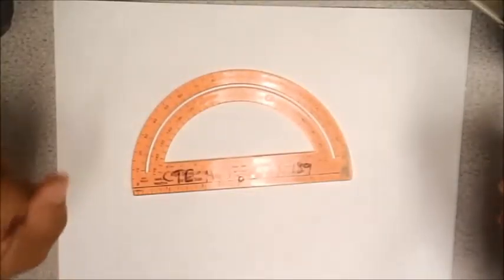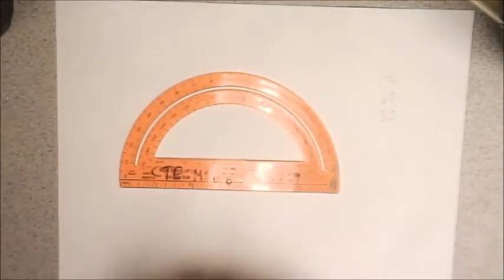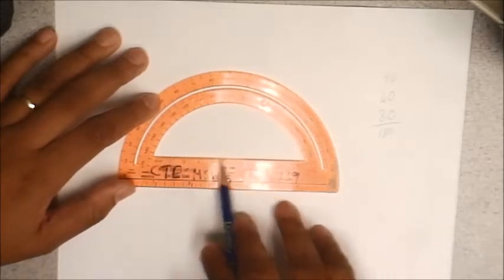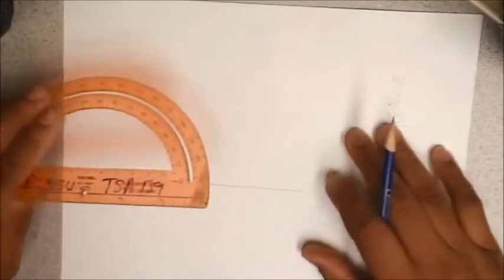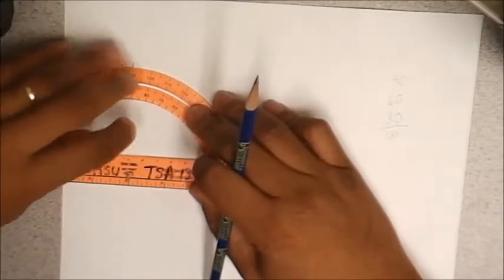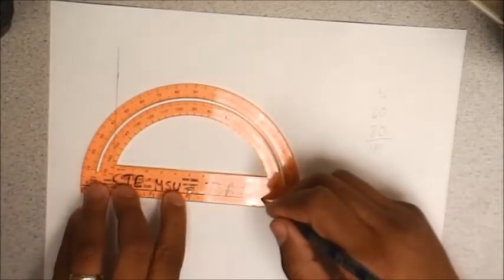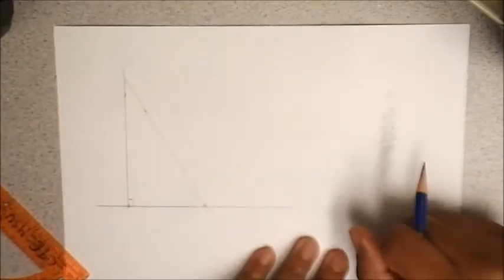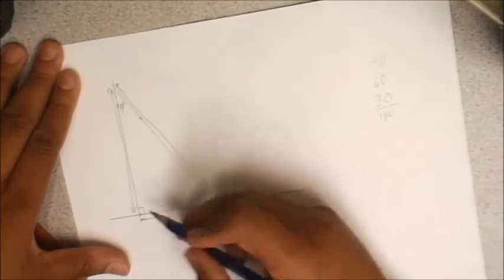Drawing the 90 60 30 Triangle with the Protractor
This video demonstrates how to draw the 90 60 30 Triangle using the Protractor.